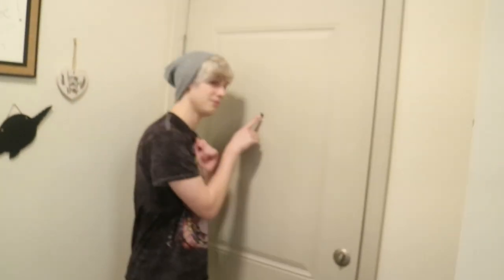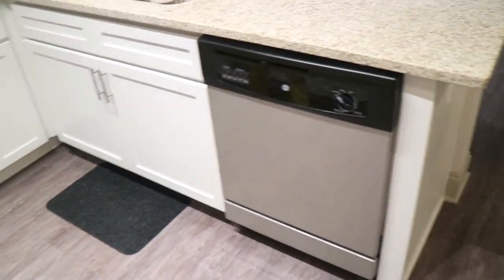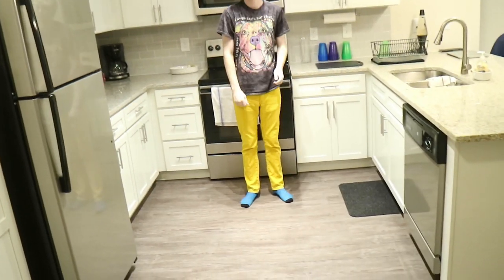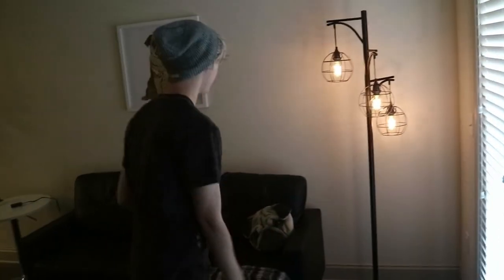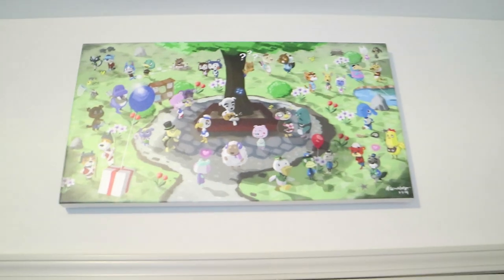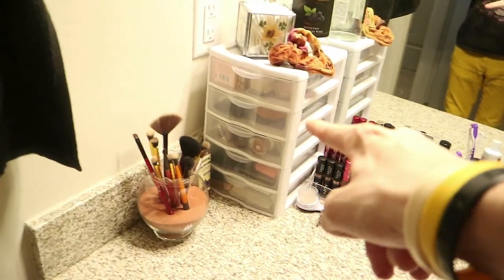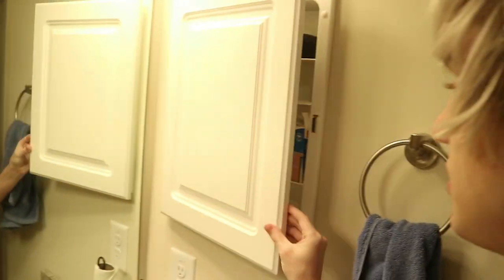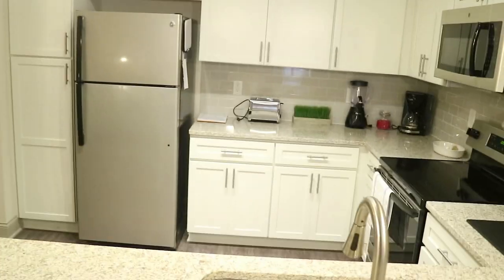LUXURY APARTMENT TOUR 2017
Here is our apartment tour :)

YOUNOW TroyAndChaseOfficial

SOCIAL MEDIA ACCOUNTS:

Troy's

Chase's

Troy and Chase